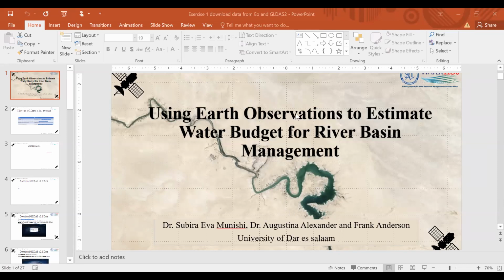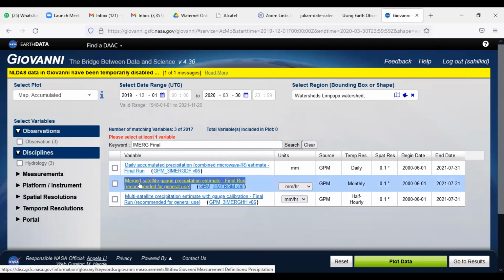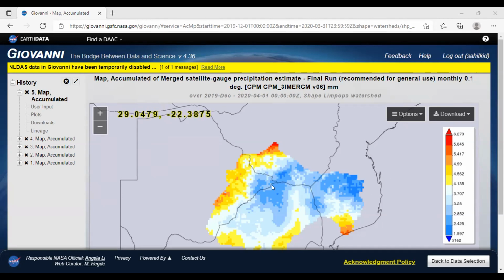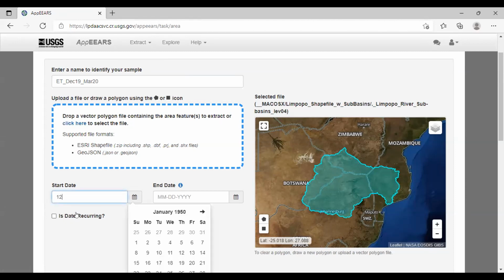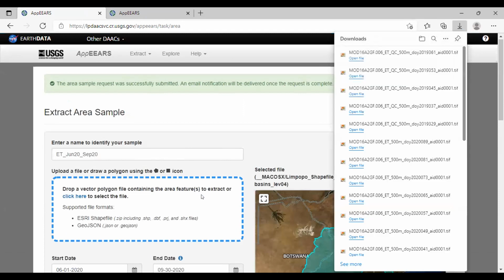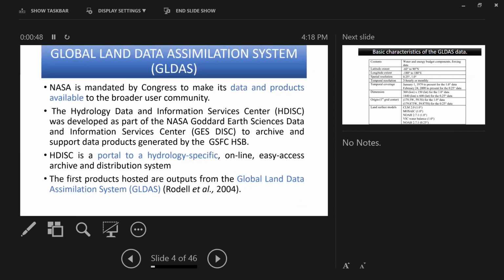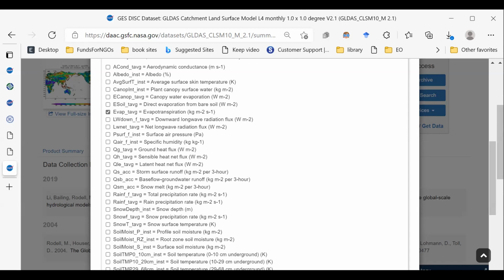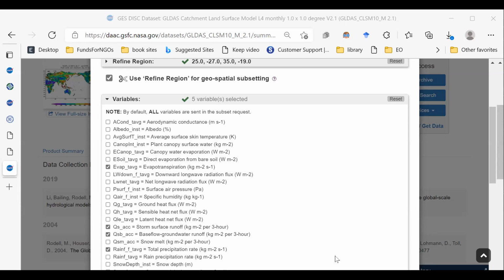Earth Observation for Hydrological Analysis Session 4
Online course on Earth Observation for Hydrological Analysis held, 15 - 30 November 2021